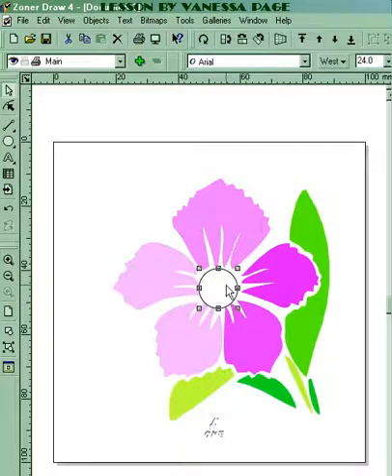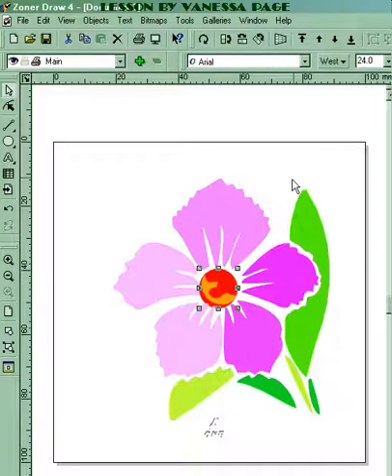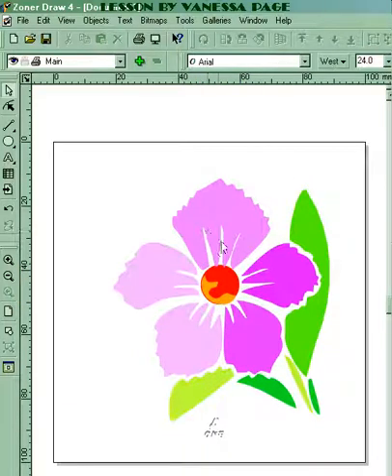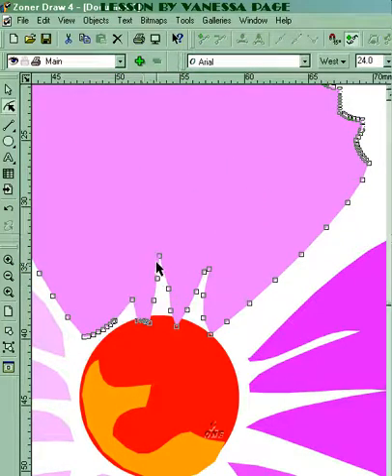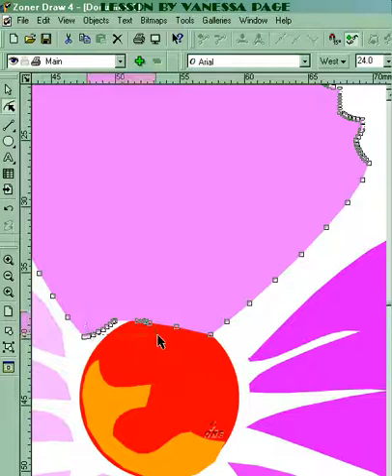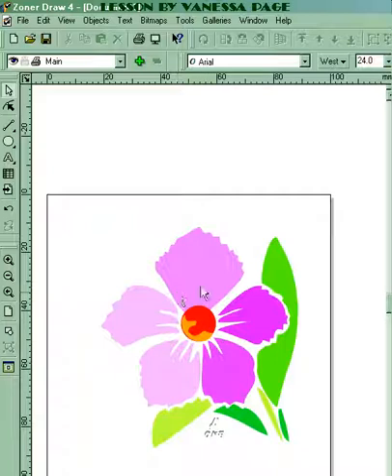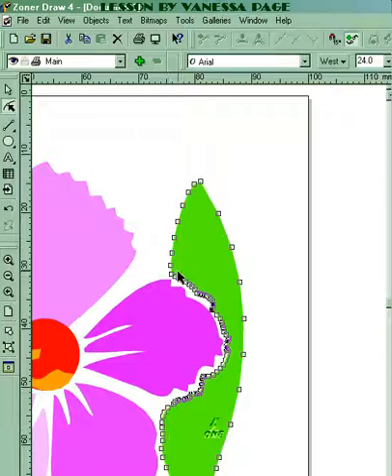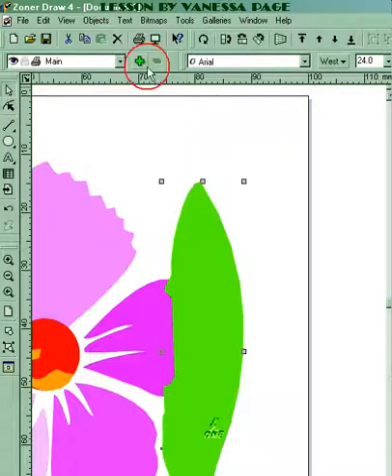zoneredit.avi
Showing you how to change what looks like a useless image into a workable image to digitise with.